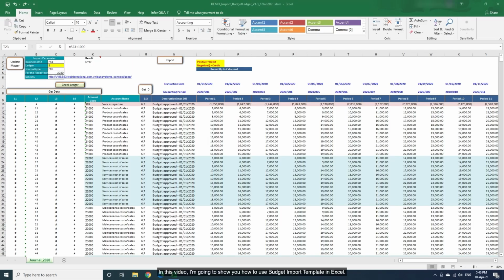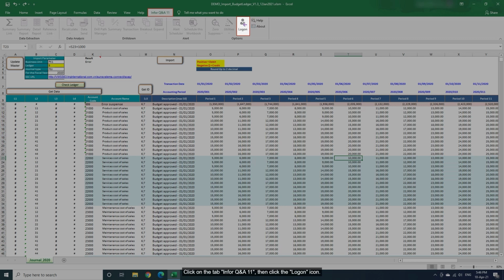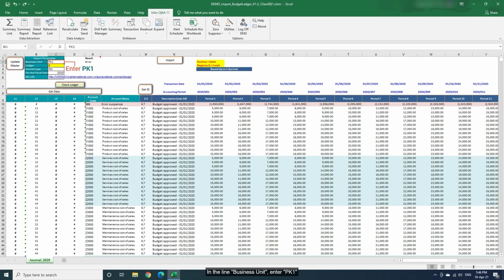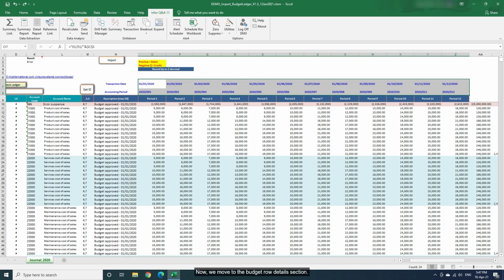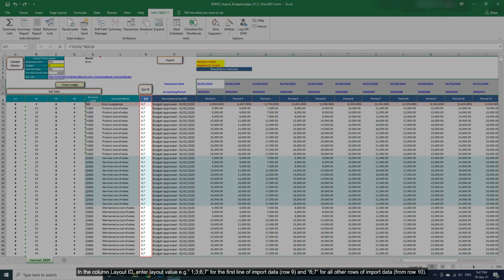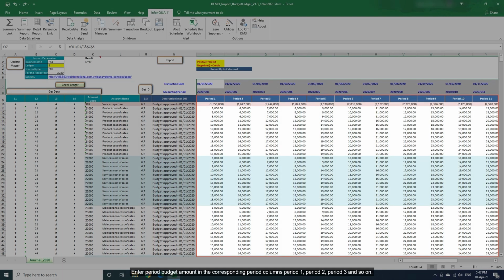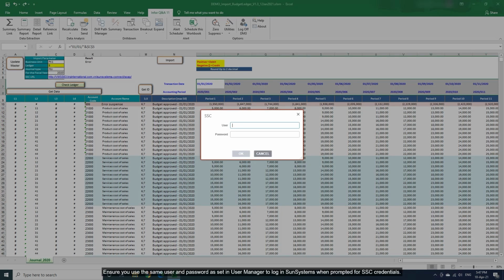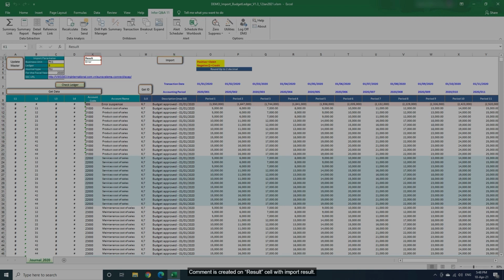How to Use Budget Import Template in Infor SunSystems Q&A Excel add-in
One of the many great perks of Infor Q&A is the ready-made and customisable report templates.
In this video, we will show you how to utilise the Budget Import Template to generate a budget report via the Infor Q&A Excel add-in.

TRG Academy is the result of transforming our internal knowledge base over the years into an industry-specific, on-demand training and certification platform that helps you and your business shine.

TRG Academy courses cover all levels, from beginner to advanced, plus multiple role-based learning paths and plenty of hands-on interactive exercises to maximise your learning journey.

Check out what courses TRG Academy features and study plans via this